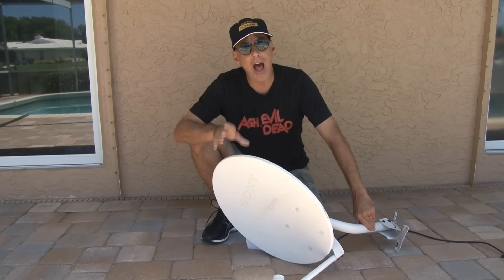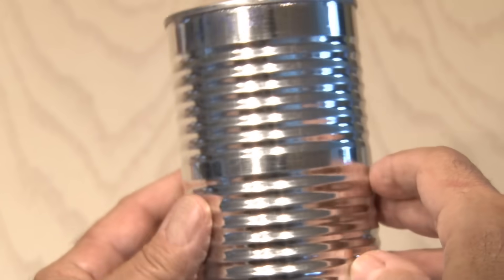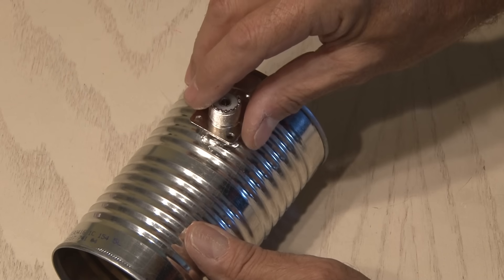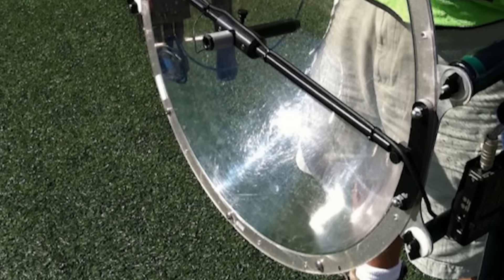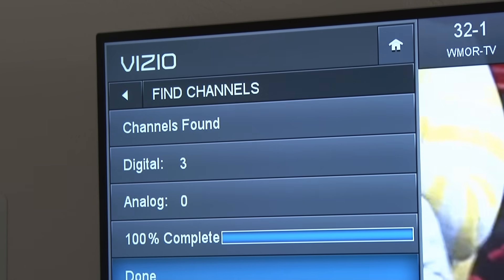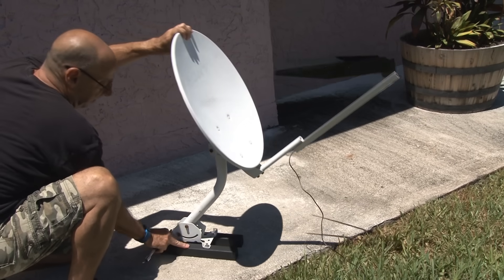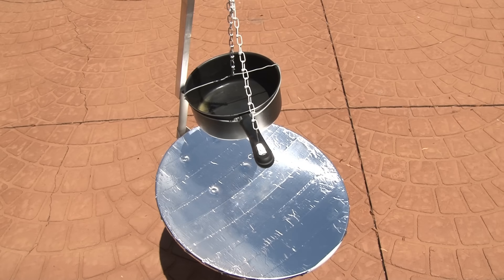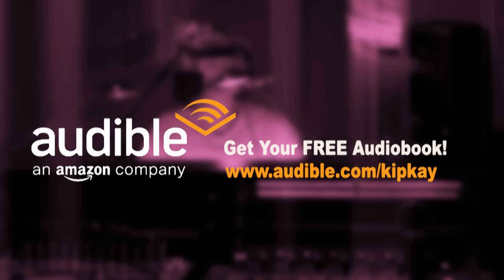4 Brilliant Uses for an old SATELLITE DISH!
Here ‘s 4 cool alternative uses for an old satellite dish!